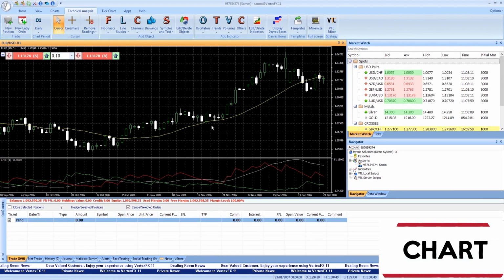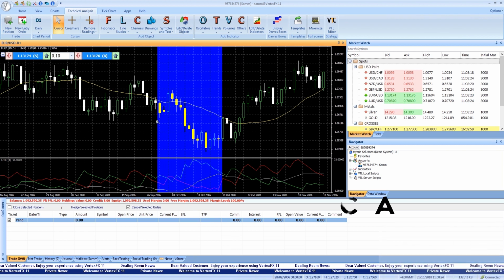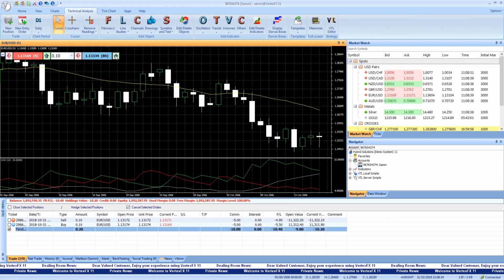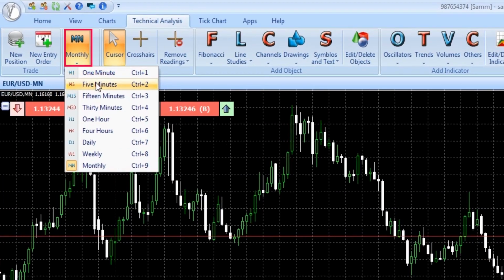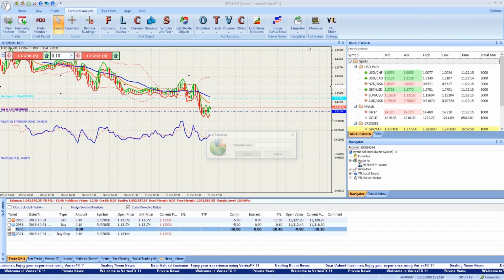HOW TO USE VERTEXFX 11(Chart)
This short video highlights main features of the new VertexFX 11 chart.